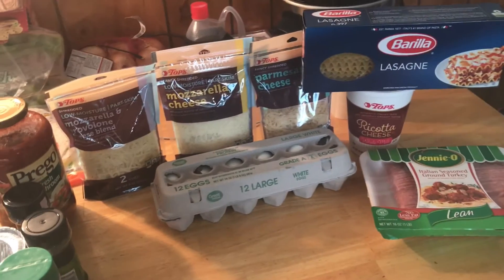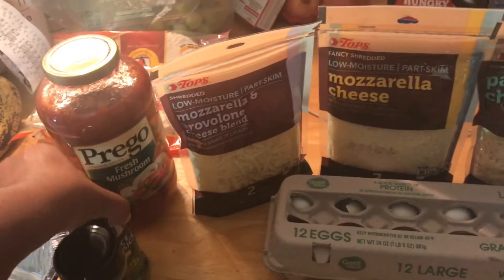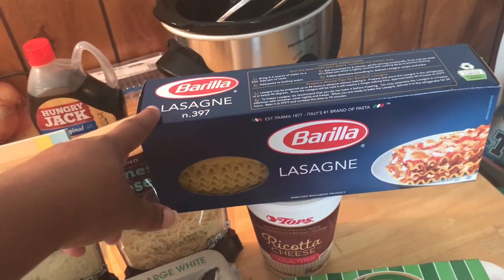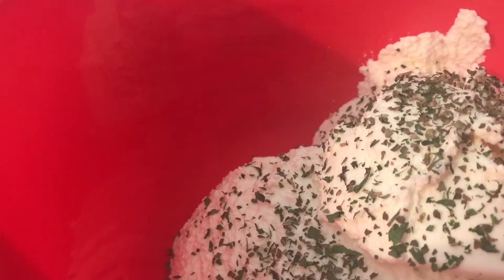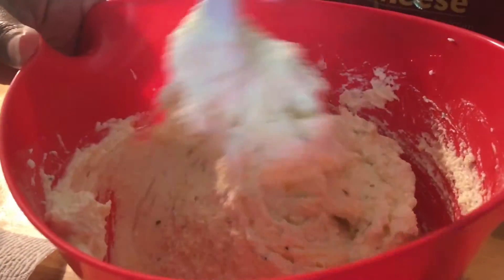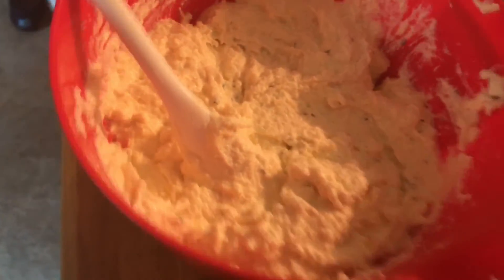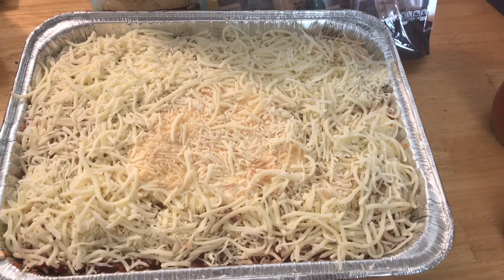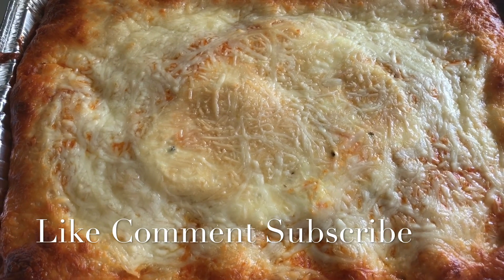HOW TO MAKE THREE CHEESE TURKEY LASAGNA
Hey ya'll here is my three cheese turkey lasagna recipe.